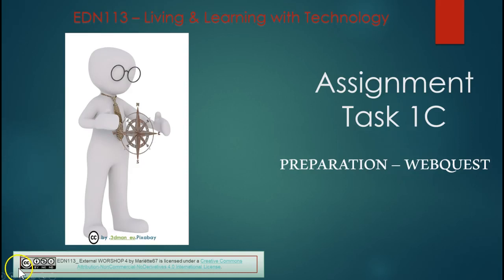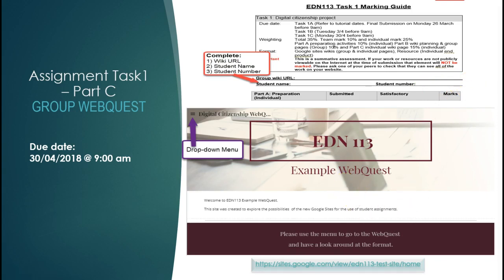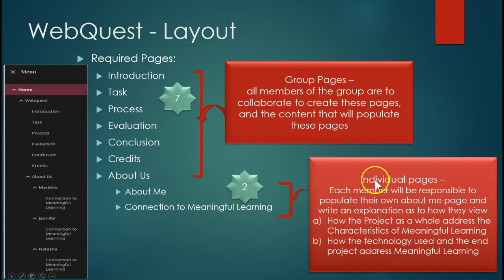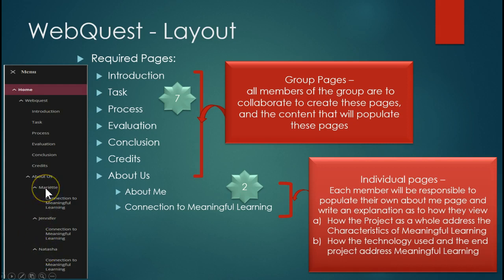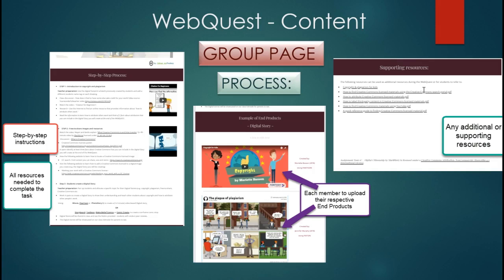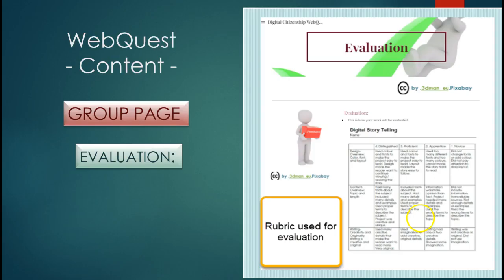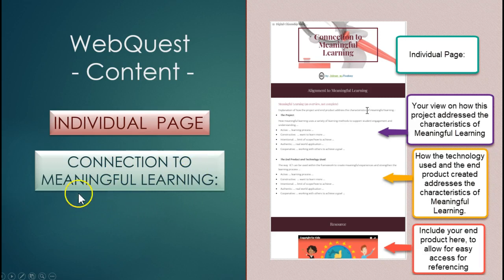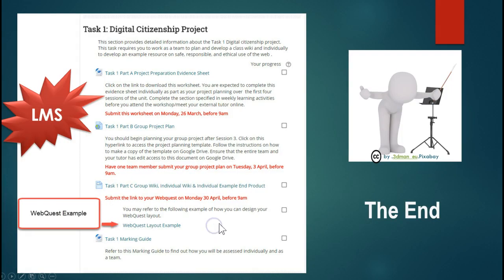EDN113- Assignment 1C WebQuest